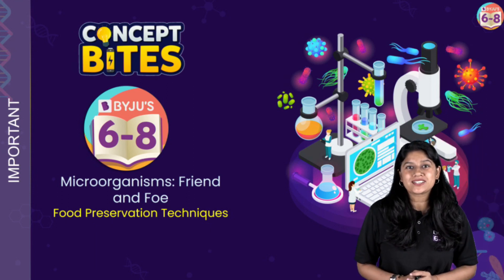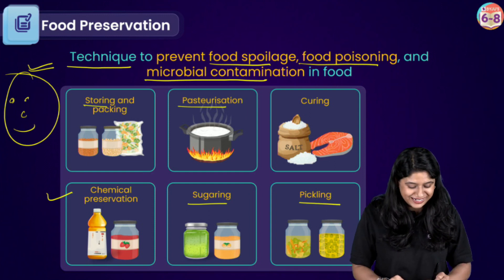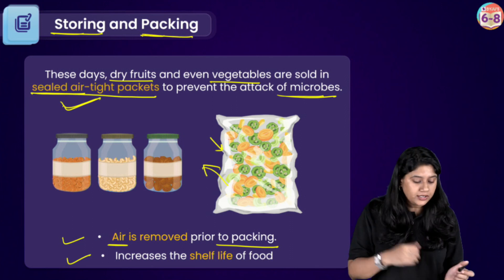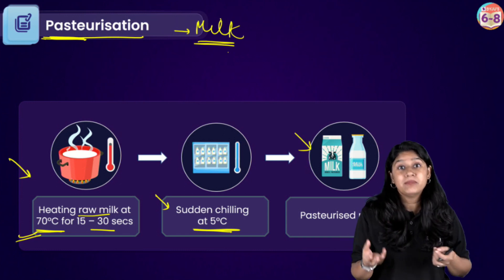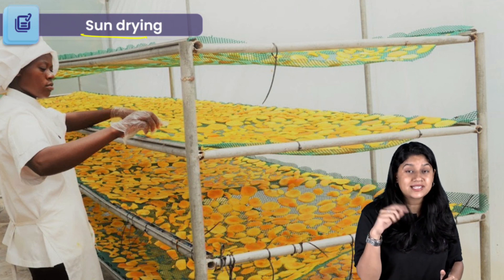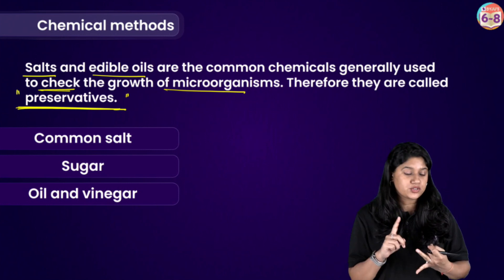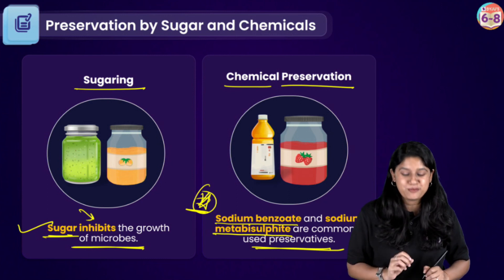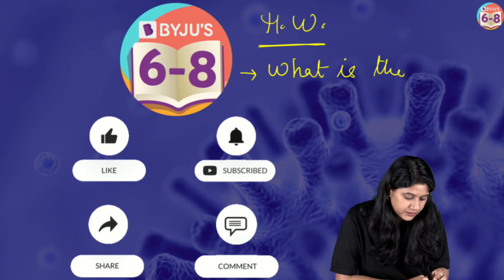Food Preservation | Microorganisms Friend and Foe | Class 8 Science Chapter 2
Hello Students!!!
"In this class, we understand the concepts of food preservation from the chapter ""Microrganisms: Friend and Foe"".

Grade: 8
Subject: Science, Biology
Chapter: 2
Key Topic: Food Preservation"